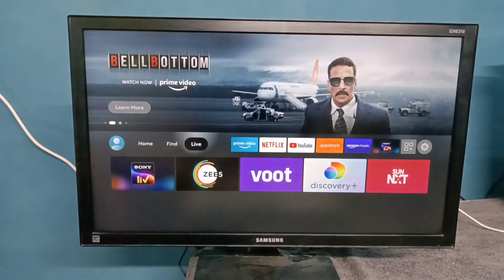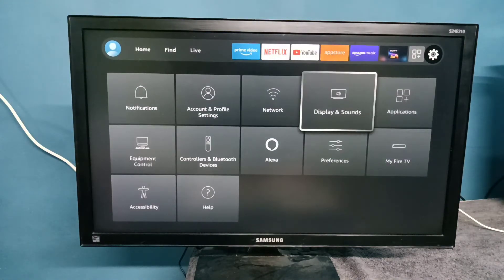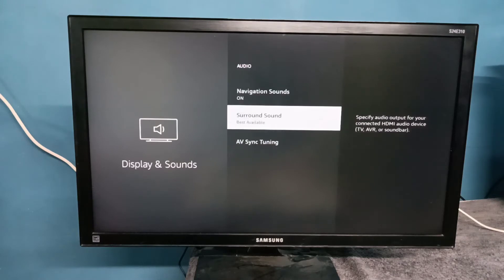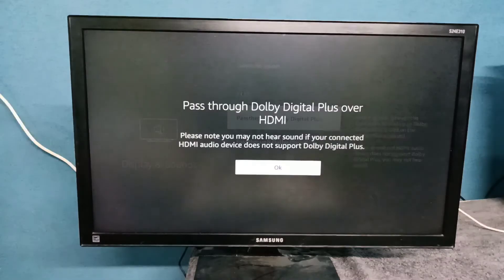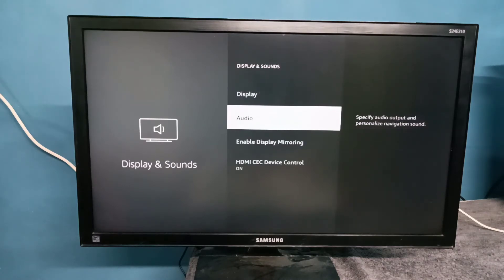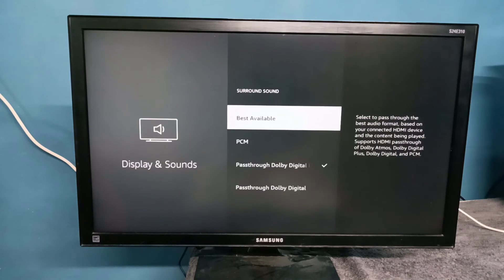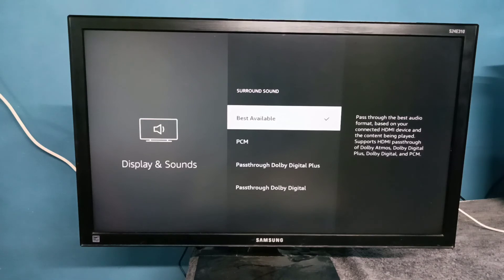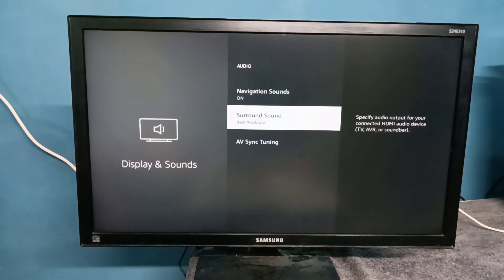Amazon Fire TV Stick Lite : How to Enable Dolby Digital Plus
How to,
Fire TV Stick,
amazon,
TV Stick,
media stick,
android,
OTT,
ott platform amazon,
ott platform,